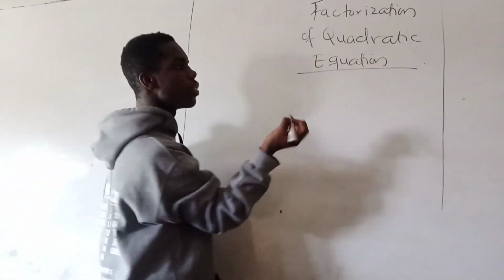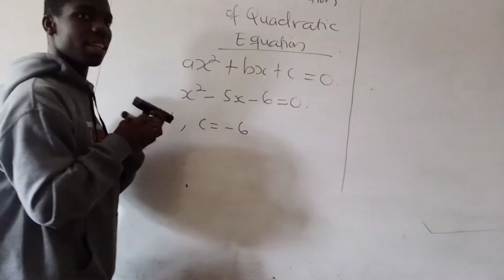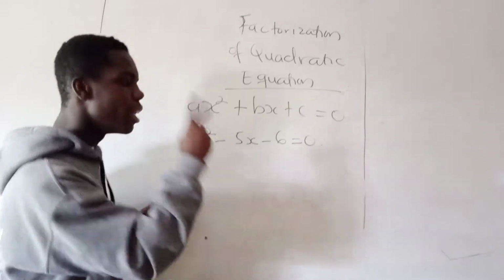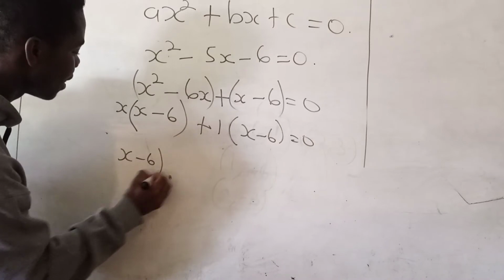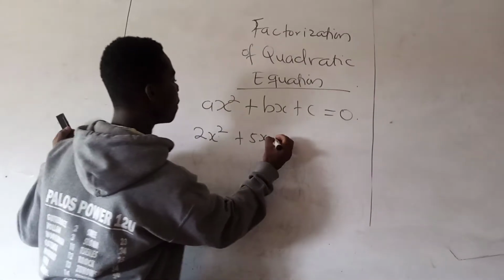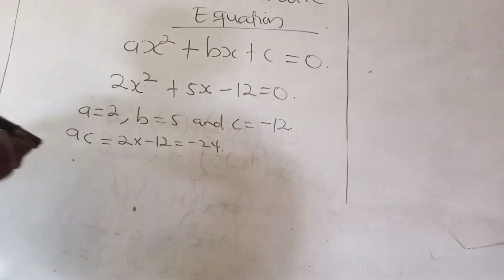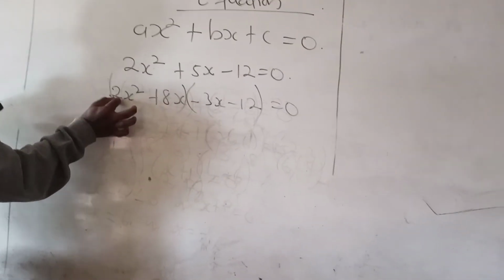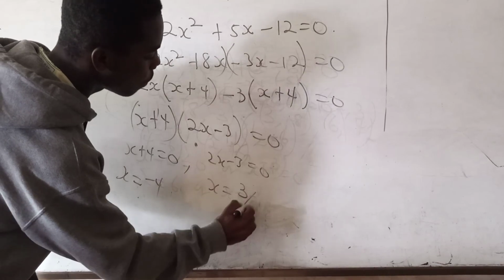CHERENKOV EDU. factorization of numbers maths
Get access to how to factorize a given equation easily